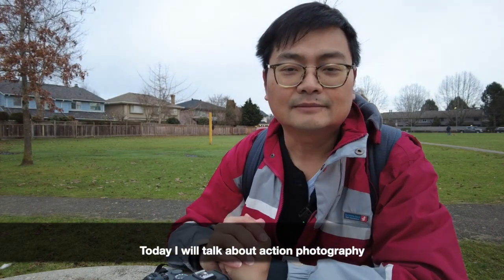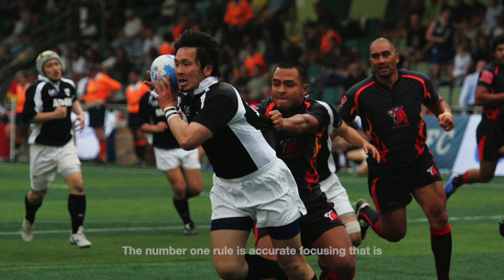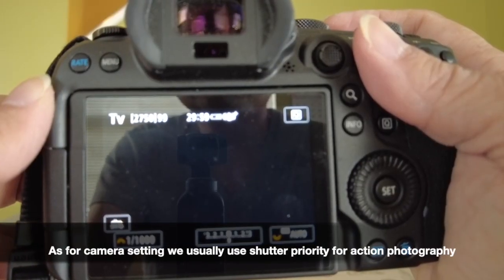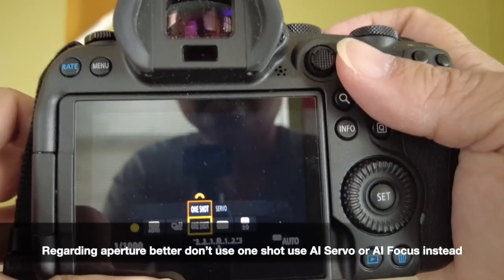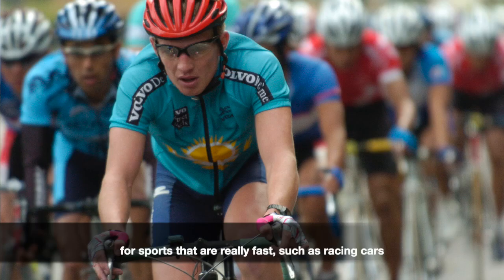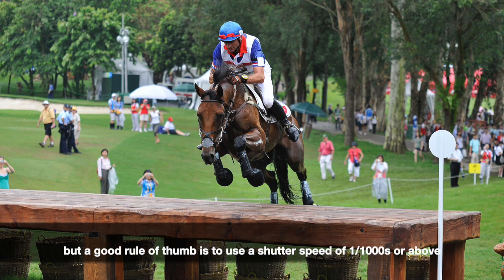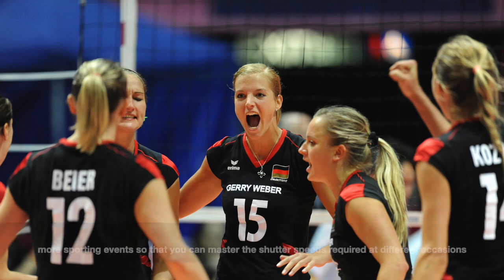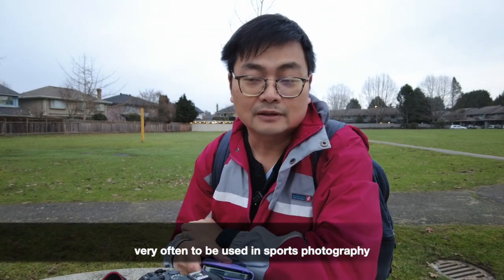Action photography (ENG)